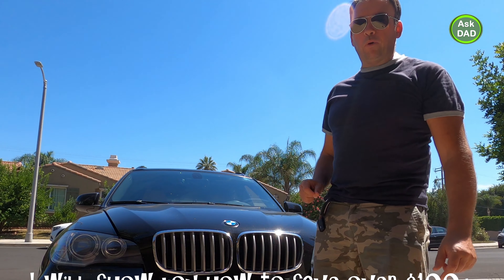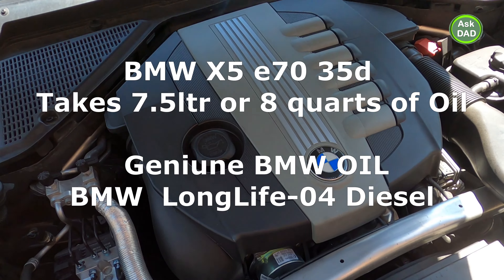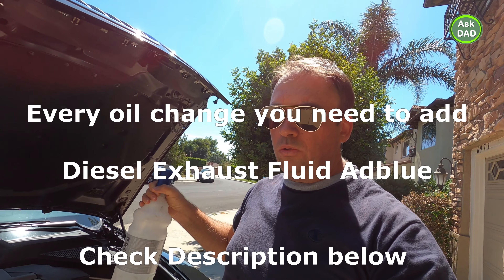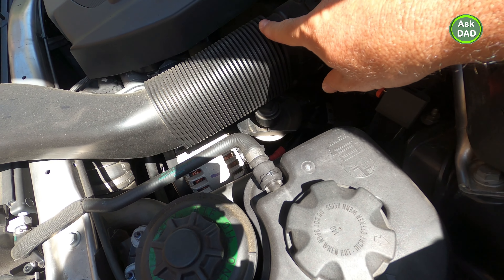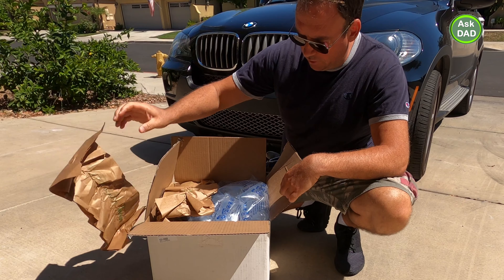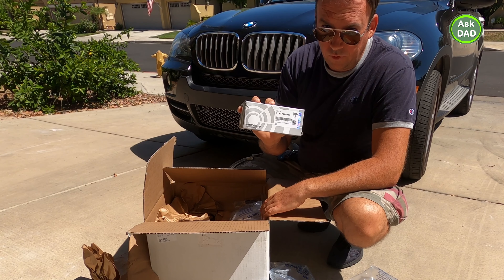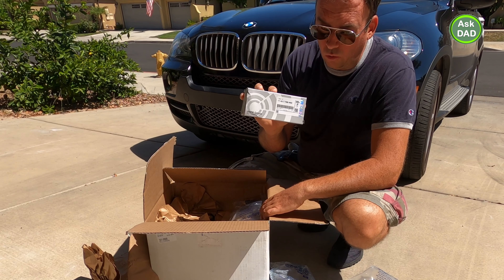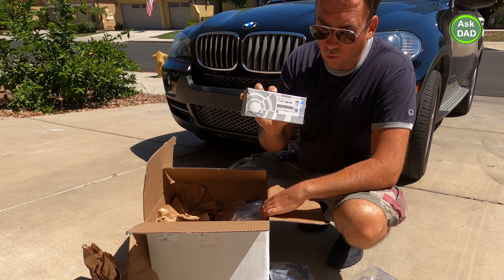AskDad : How To Save Money on BMW X5 E70 35D Diesel Oil Change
How To Save Money on BMW X5 E70 35D  Diesel Oil Change
In this video I will show How you can save over $100 with  Genuine BMW parts without getting  your hands dirty :)  .

BMW Diesel Exhaust Fluid Adblue by DIY see below .

This savings hack can work with other luxury cars just check what  oil & filter   your car needs and buy it online. Most website would verify what oil and filter fit  your car.  You would pay wholesale price for parts and would get cheaper labor as most shops charge a lot just because you have luxury car but  oil change takes the same  time  as most cars just drain it and fill  it  and change the filter.

If you have  BMW X5 E70 35D  Diesel  then you would use the oil below

-   Genuine BMW / Shell Twinpower Turbo Ll-04 5W30 formula motor oil.
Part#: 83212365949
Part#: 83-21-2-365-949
Part#: 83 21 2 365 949
- Filter: OEM BMW Replacement Oil filter kit for BMW diesel engines Fits M57 diesel engines
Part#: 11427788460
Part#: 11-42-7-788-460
Part#: 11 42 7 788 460

Again check with website  you buying from if those parts fit your car!

- BMW Diesel Exhaust Fluid Adblue
I used to use Genuine BMW Diesel Exhaust Fluid Adblue  but I was told its exactly the same as  BlueDef which cost about 50 - 70% less
The only thing   you would need is the Bottle of Diesel Emissions Fluid (1/2 Gallon AdBlue) - OE Supplier 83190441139
The bottle is very easy to use ! I will make video on it.. :)